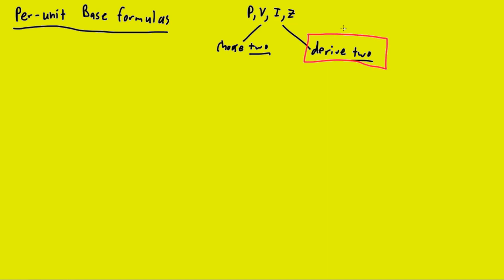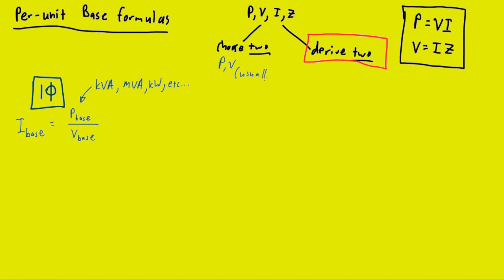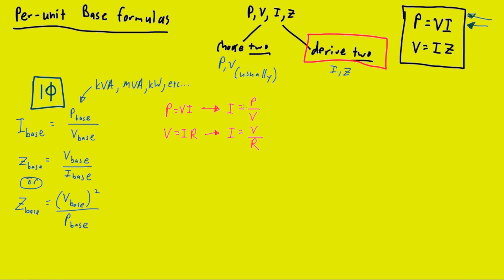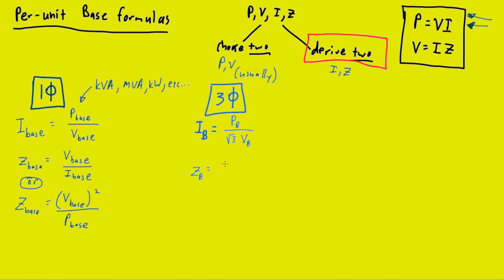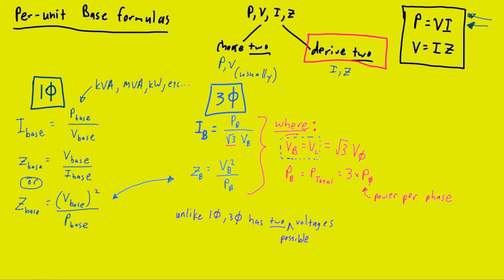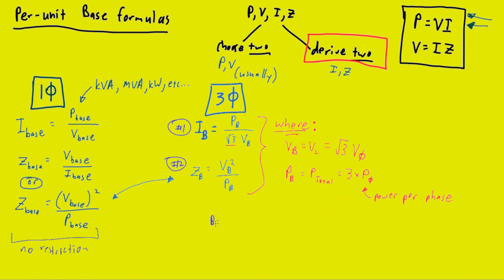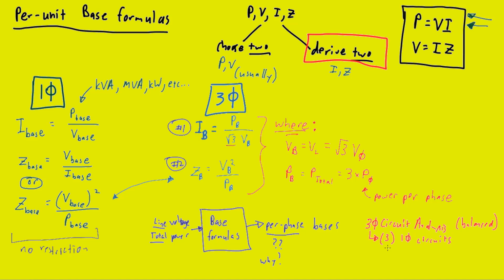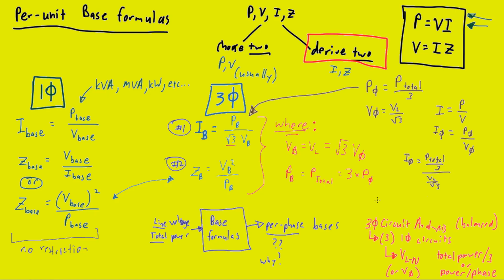Electrical circuits fearful per unit Base Formulas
What is PU in electrical engineering?
What does it mean when rent is per unit?
What is per unit impedance?
How do you calculate unit cost?
What is per unit system?
What is percentage impedance of a transformer?
Why impedance is important in transformer?
What is meant by load flow analysis?